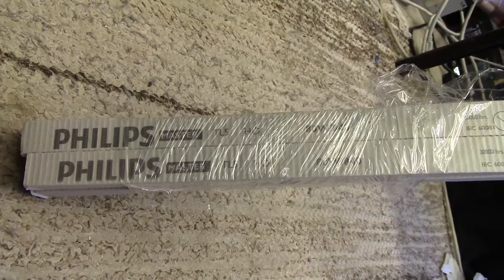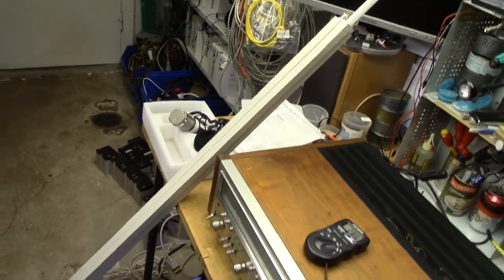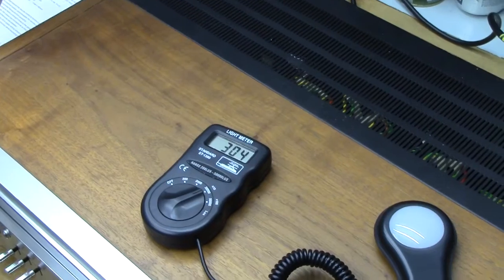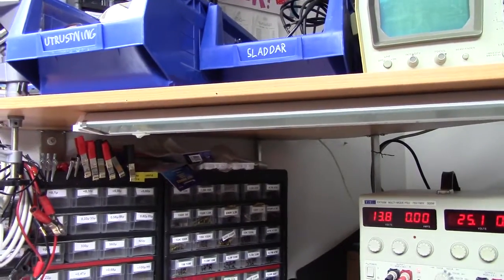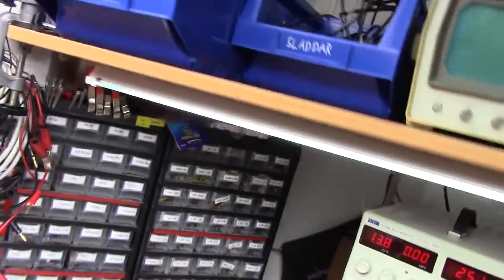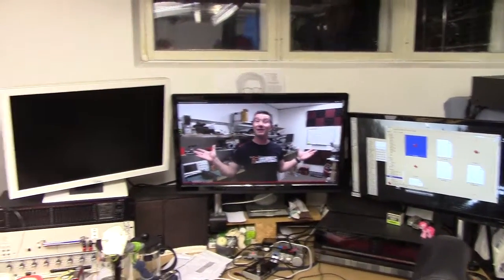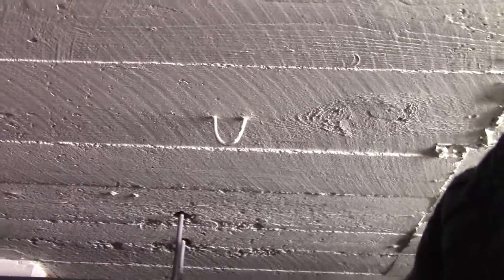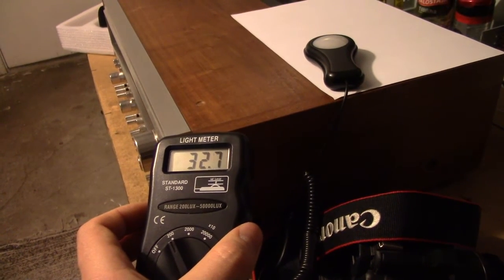Warm white vs. cold white T5 tubes, a cheap lux meter, and workbench lighting ramble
Blog-style video about changing lamps in my workbench fixtures, measuring the (silly) brightness in the process , and having the sheer audacity to compare my set-up to that of Dave Jones.

In case you're about to mention LED bulbs, keep in mind that I just changed the colour temperature of 28 000 lumen worth of very wide light fixtures for a grand total cost of 28 € and a time investment of ten minutes. This is largely why I strongly prefer T5 fluorescent lights over LEDs in large fixtures.

Post-script about the colour temperature - I left the lights running for about 20 hours, and they warmed up (pun intended) to a colour temperature of 4100K, which is their specified colour. So it seems that fluorescent lamps start out a tad colder than they will become when burned in, since all eight of my tubes (four warm white and four cold white) did the same thing.